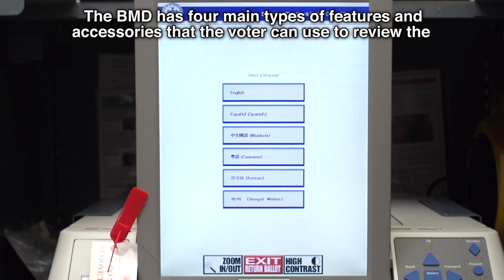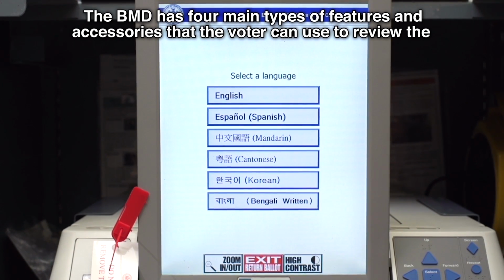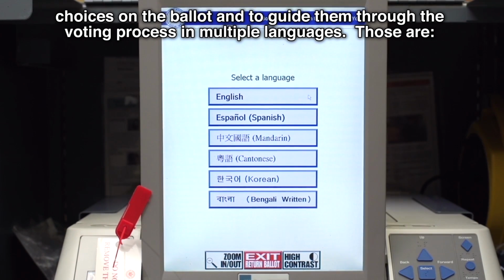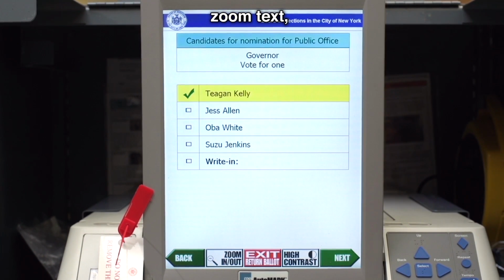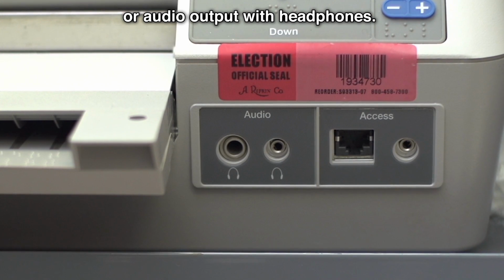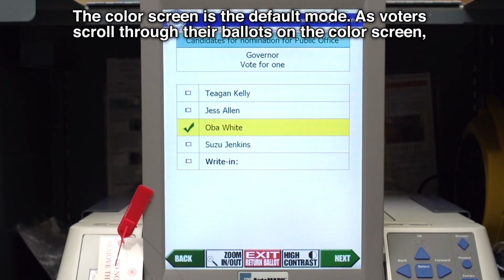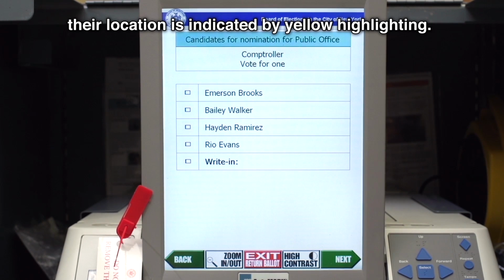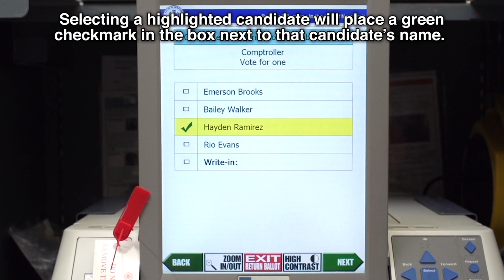8 Ballot Marking Device BMD Operation Shortened